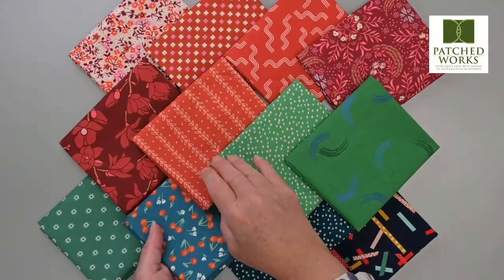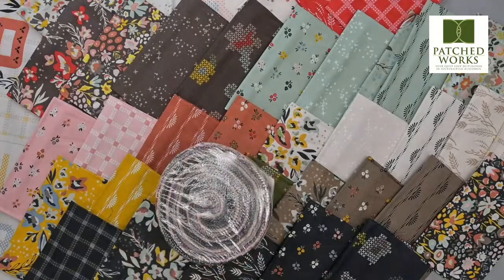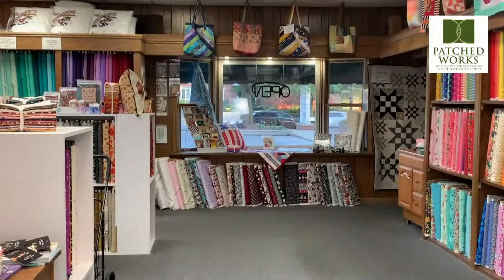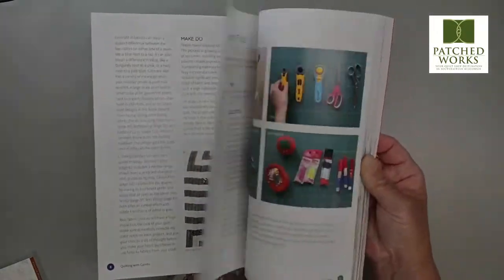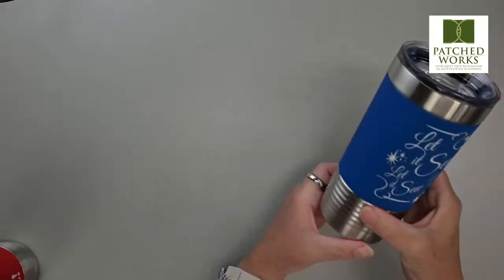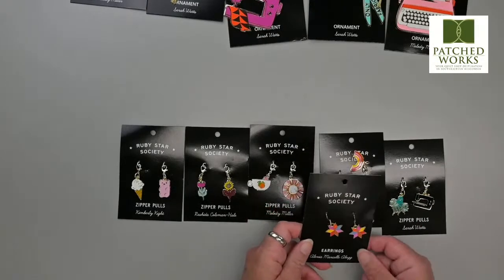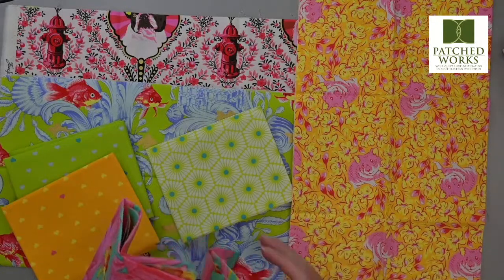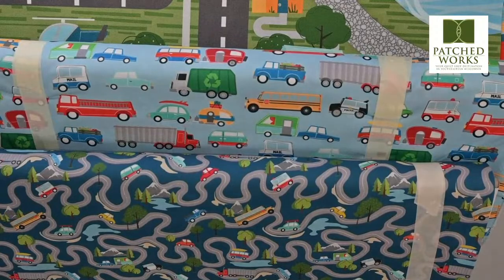Must Sew TV 08/17/23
Join Julie for a hub filled program!